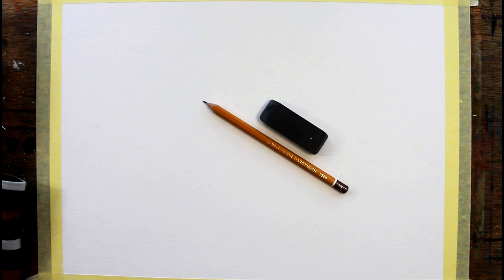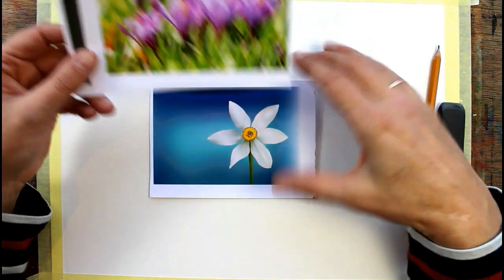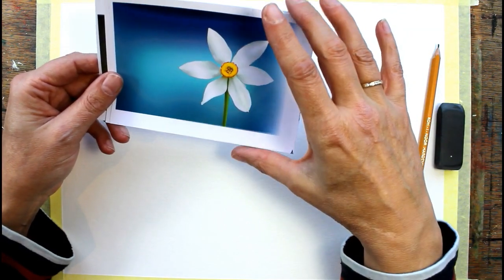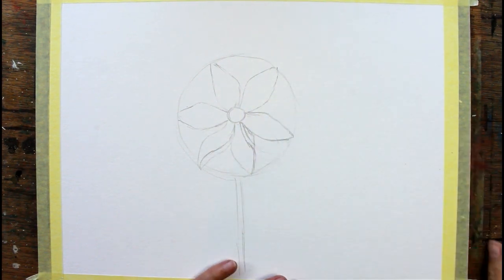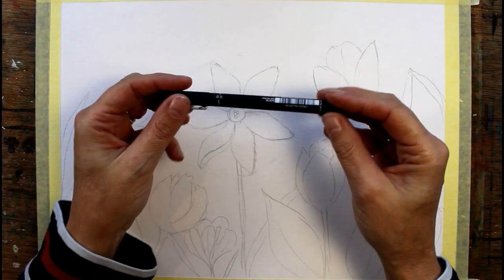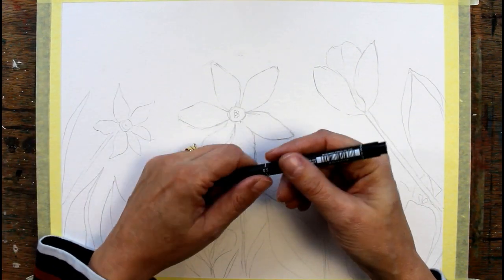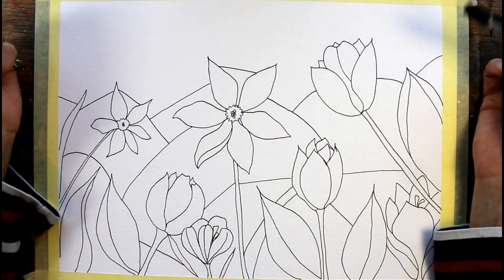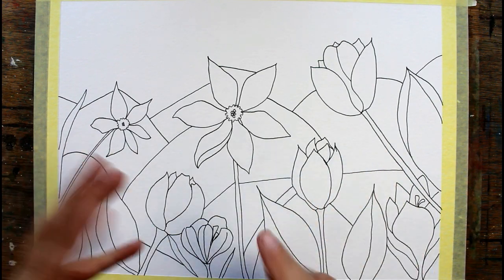Simple Spring Flower Design. Ink drawing and Watercolour painting for beginners.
A simple Spring flower drawing and painting in ink and watercolour. Creating simple flower shapes to easily add colour to.

Link to paper